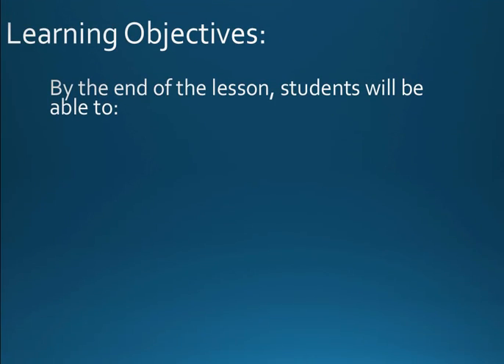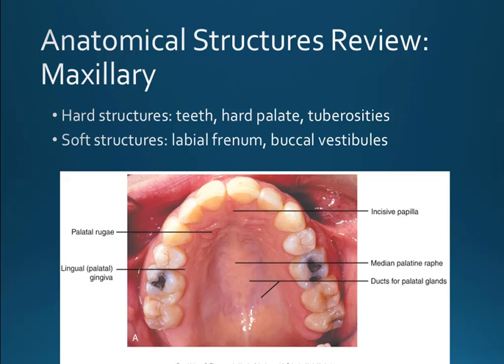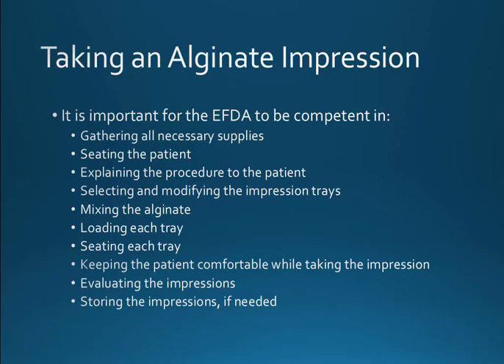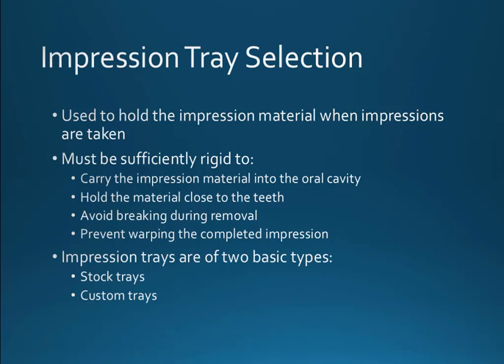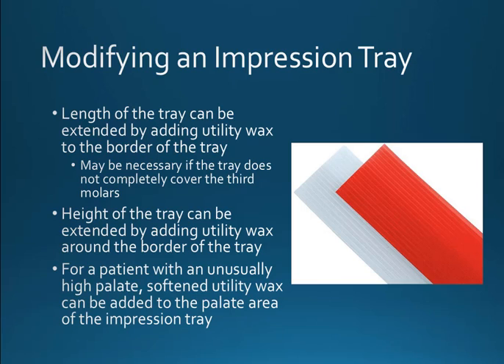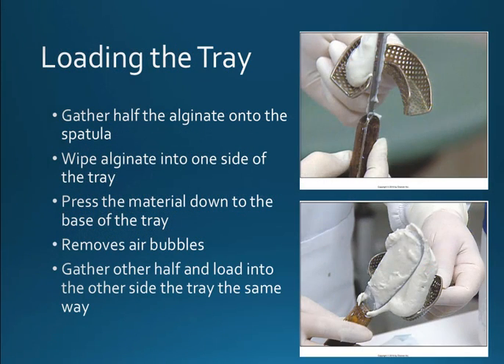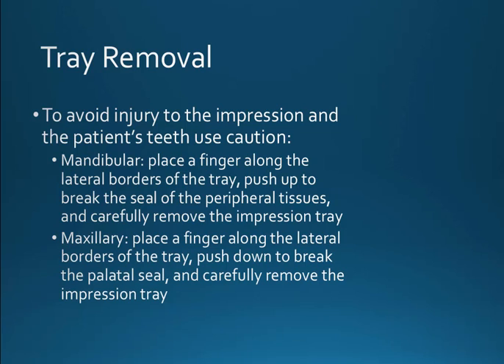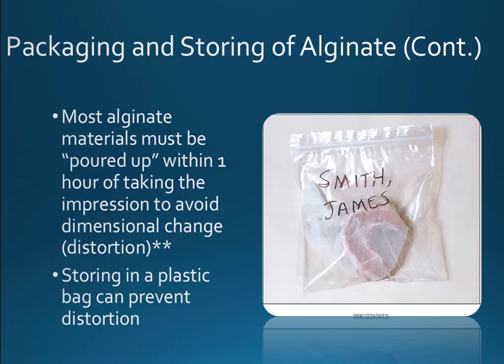Taking Quality Alginate Impressions